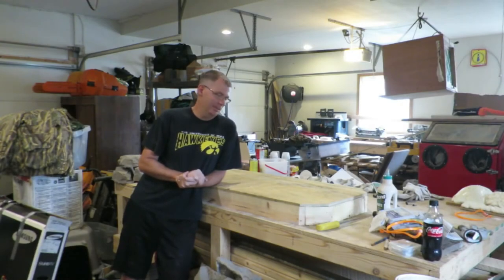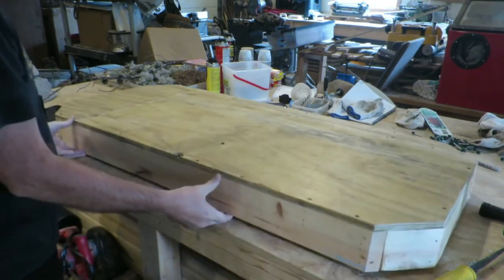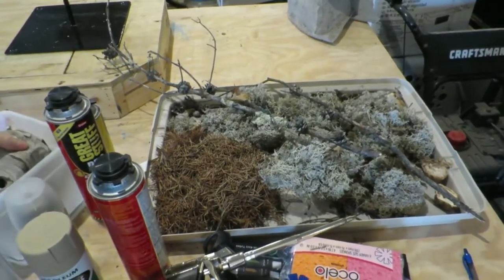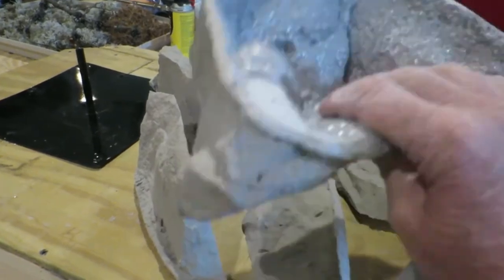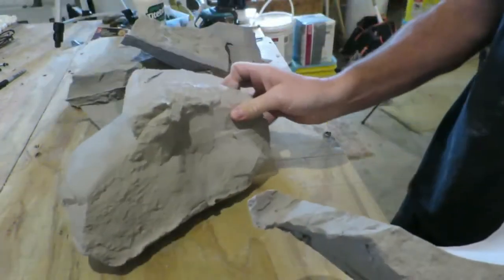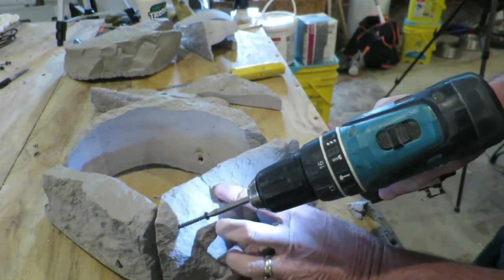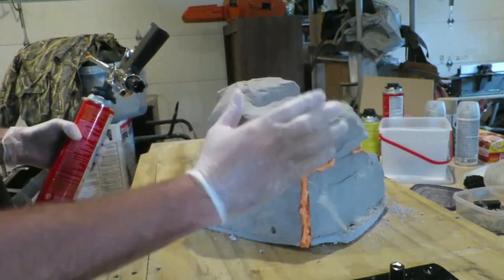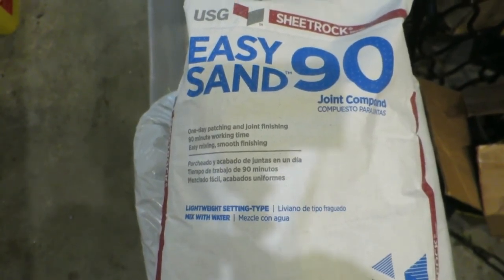Habitat Build Episode 1.0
This video is the first in a series of several that I build a taxidermy habitat for a bear. The original had a copyright mark because of background music. The owner was making money off of my video and I dont even make money so I edited the 24 second clip out. This video is the result of that. Thanks!